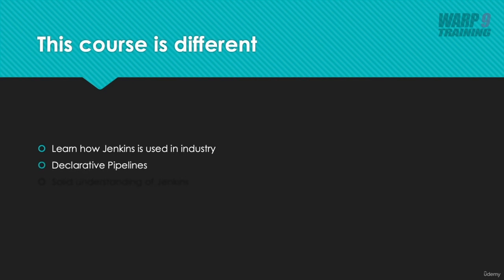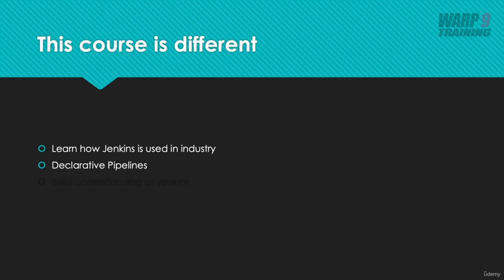Why this course is different - Jenkins: Beginner to Pro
'Jenkins: Beginner to Pro' is a short, focused course from Codestars and Warp 9 Training. In this opening lecture the course is outlined and explained.

Across the whole course student learn how to work with Jenkins, and in particular... Jenkins Pipelines (Intro, functions and more), Parameterized jobs, Integration with GitHub, Jenkinsfiles, Best practices with Jenkinsfiles and Declarative Pipelines, Scripting CI/CD solutions, Multistage Pipelines, and Declarative Pipeline Language.

Find out more about 'Jenkins: Beginner to Pro' and enrol directly